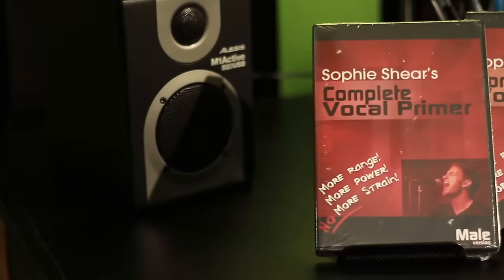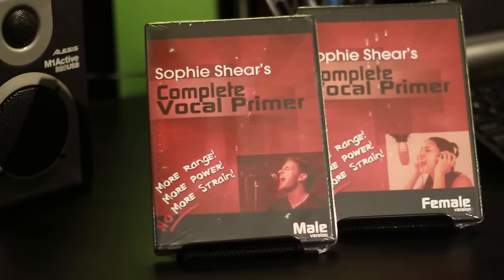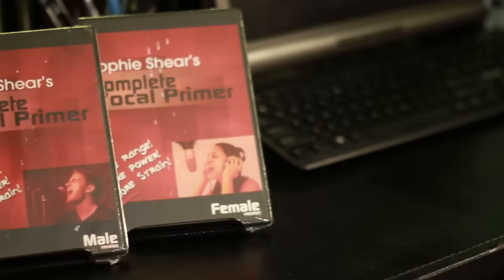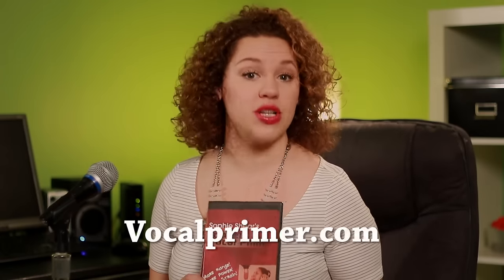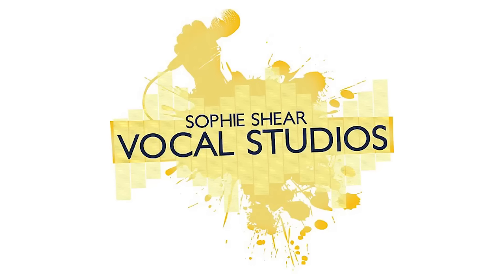Singing lesson - Microphone technique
Download The Singer's App with FREE videos and exercises to help you nail every note every time How to make the microphone work for you.

DM us the word "SING" on Instagram to chat about your voice!

FREE VIDEO SERIES:
5 Instant Hacks for Vocal Confidence

BOOK A PRIVATE LESSON WITH A COACH AT SOPHIE SHEAR VOCAL STUDIOS (remote or in-person)